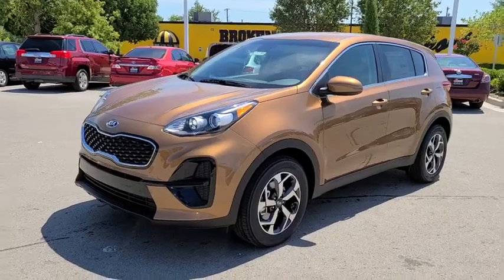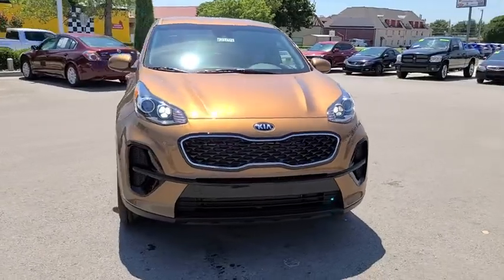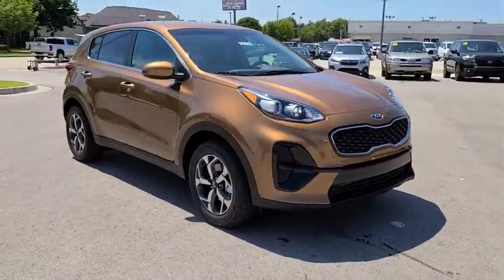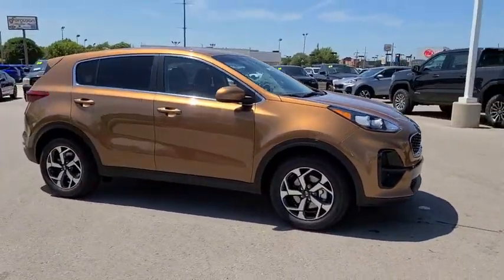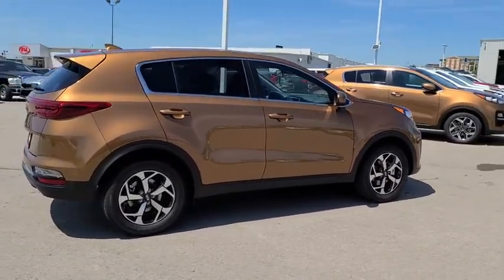2021 Kia Sportage Tulsa, Broken Arrow, Owasso, Bixby, Green Country, OK K21134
Burnished Copper New 2021 Kia Sportage available in Broken Arrow, Oklahoma at Ferguson Superstore. Servicing the Tulsa, Owasso, Bixby and Green Country, OK area.

Ferguson Superstore
1601 N Elm Place

$4,500 off MSRP! 2021 Kia Sportage LXPriced below KBB Fair Purchase Price! 23/30 City/Highway MPGAt Ferguson, we are Upfront and Simple. We offer our best price to everyone, the first time. The only additional fee you pay is a $379 documentation charge. Price includes: $2500 - Kia Customer Cash. Exp. 11/30/2020 $500 - Exp. 12/01/2020, SAVINGS FOR GROUNDED SERVICE LOANERS